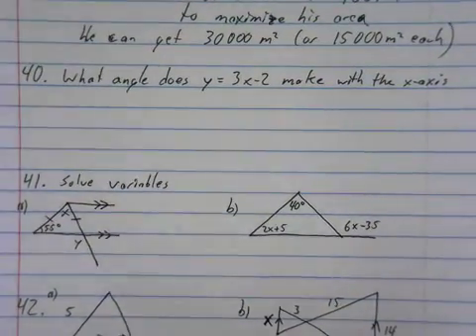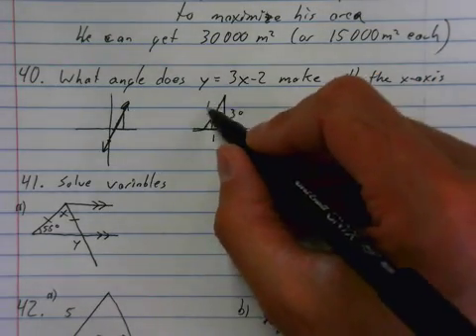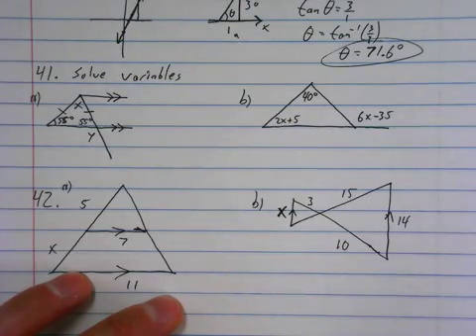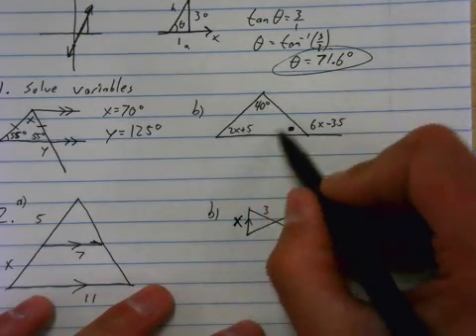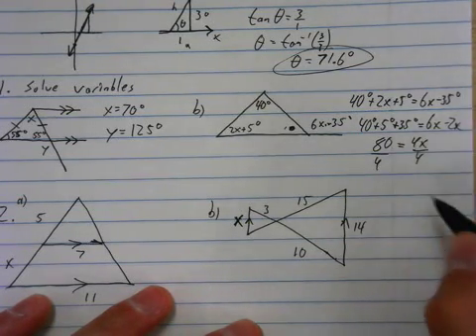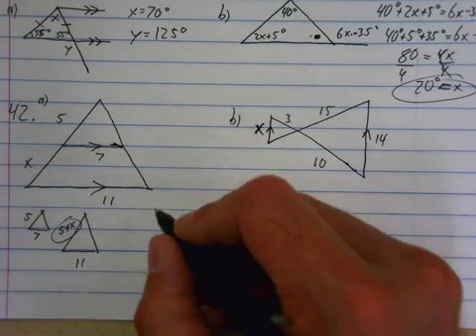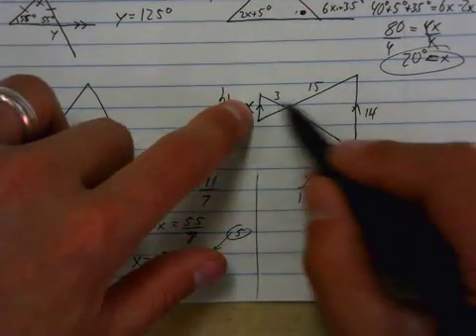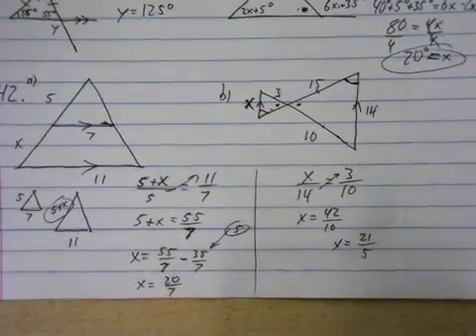ExamPrepQ40 (Trig angle with x-axis, solve angles, and similar triangles)